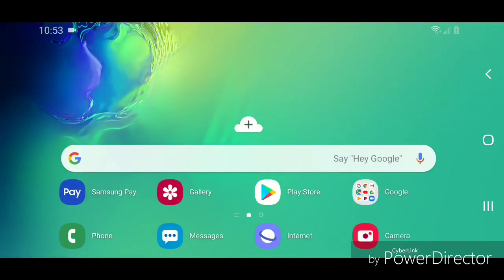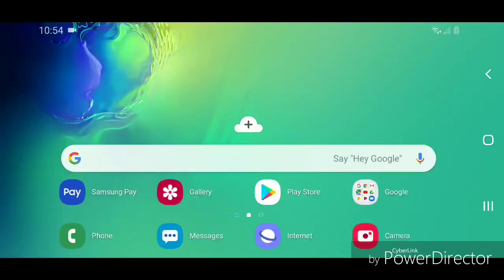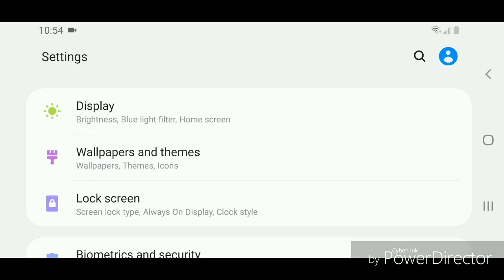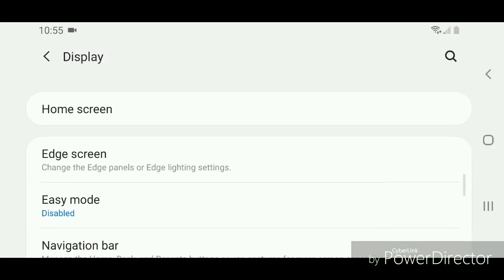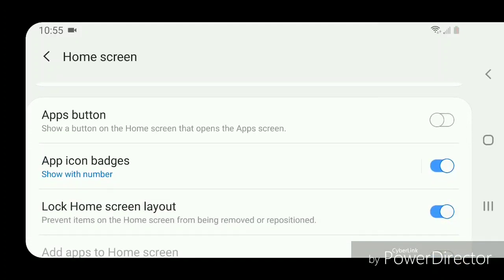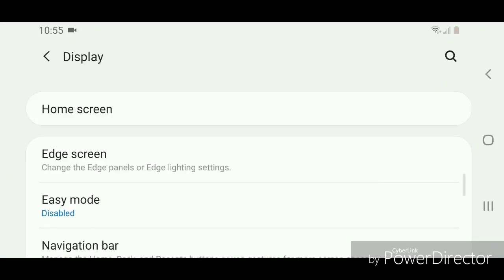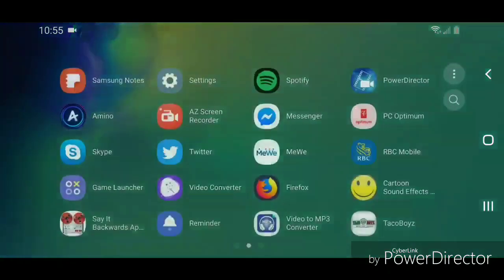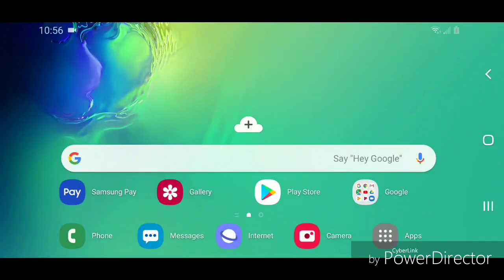How To Add an Apps Button to the Homescreen on Android 9.0!! (Pie)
This video will show you how to add an apps button to the homescreen on an android device with android 9.0 or pie

Thanks